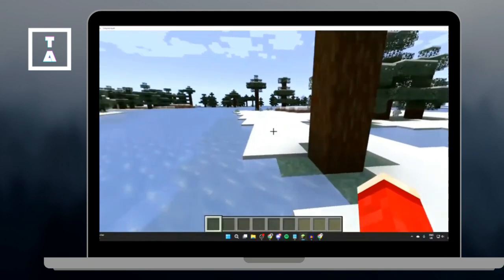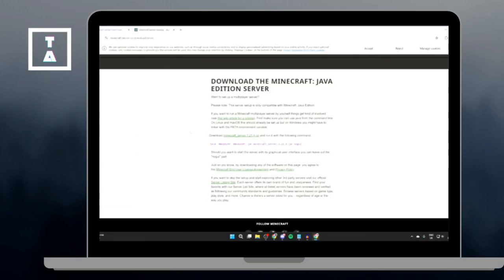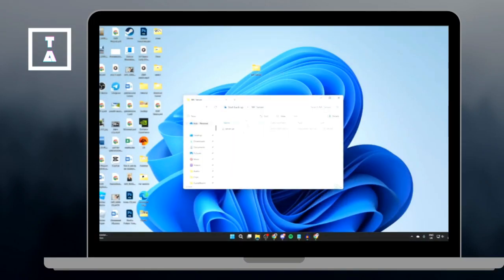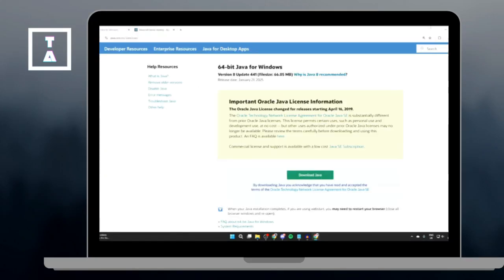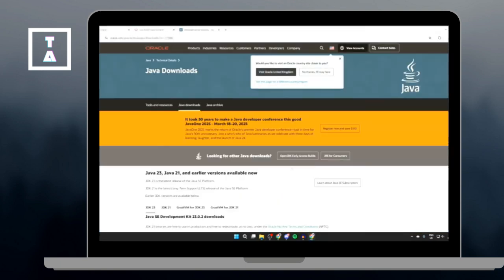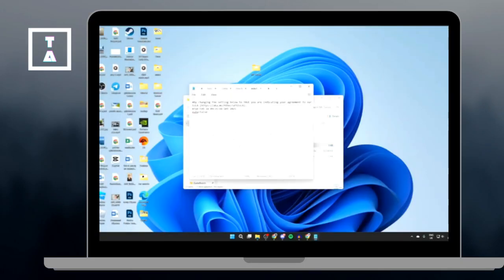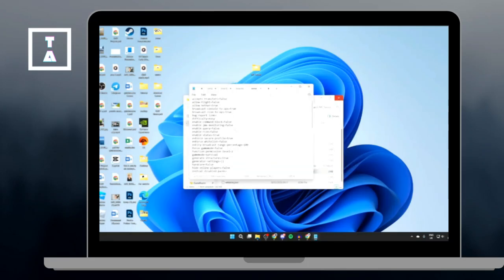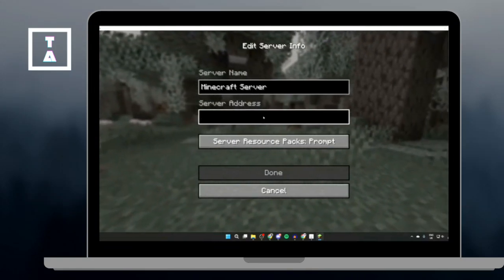How To Make A Minecraft Server in SECONDS!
Ever dreamed of building your own private Minecraft world where you and your friends can explore, create, and battle together without limits? This ultimate guide shows you exactly how to make a Minecraft server from scratch!

Whether you're playing Java Edition or Bedrock, we'll walk you through every step to get your server up and running quickly and easily. Learn the differences between self-hosting on your own PC, using free server providers like Aternos or Minehut, or opting for dedicated hosting services.

*   How to set up a Minecraft Java Edition server
*   How to set up a Minecraft Bedrock Edition server
*   Understanding server types: self-hosted vs. free services vs. paid hosting
*   Essential steps for port forwarding (for self-hosting)
*   Basic server configuration and management
*   Tips for adding plugins and mods to enhance your game
*   Troubleshooting common server issues

Stop playing alone and start your epic multiplayer adventures today! With this comprehensive tutorial, hosting a Minecraft server for you and your friends has never been easier. Get ready to customize your world, create epic builds, and embark on unforgettable journeys together.